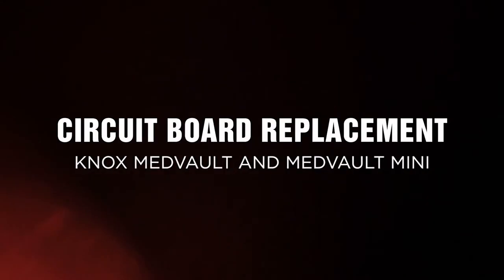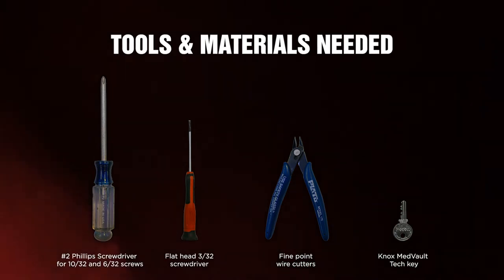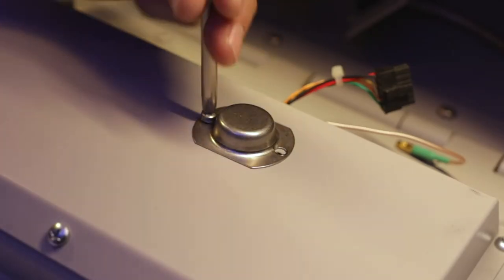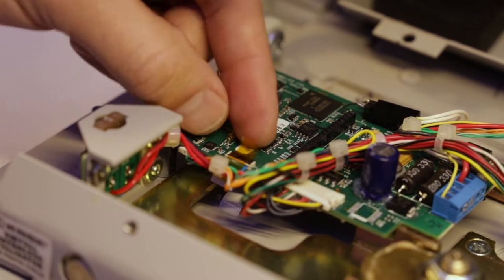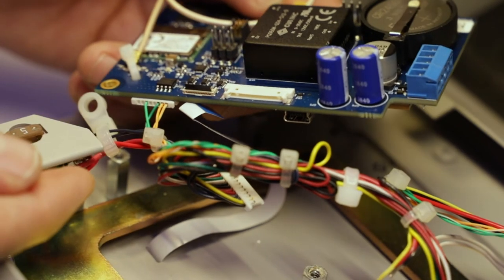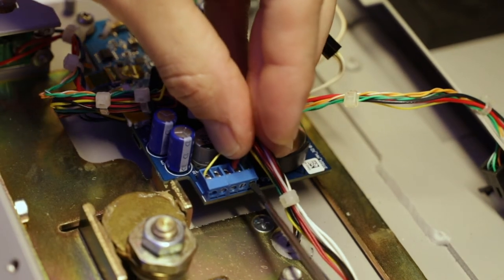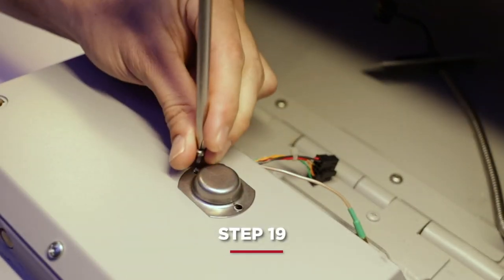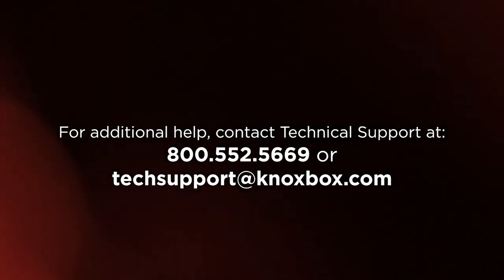Knox MedVault Circuit Board Removal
How to remove the MedVault Circuit Board